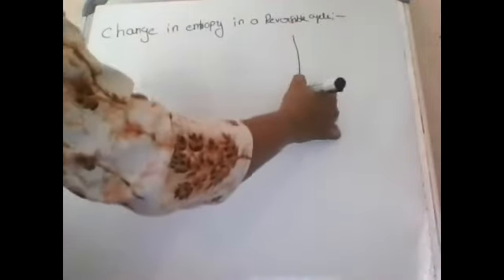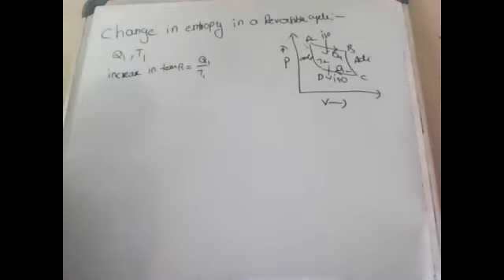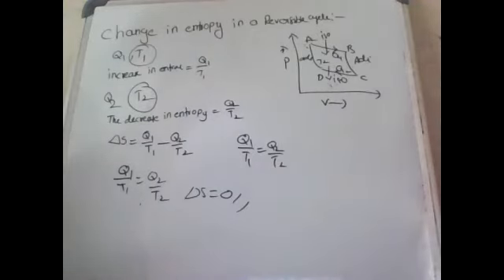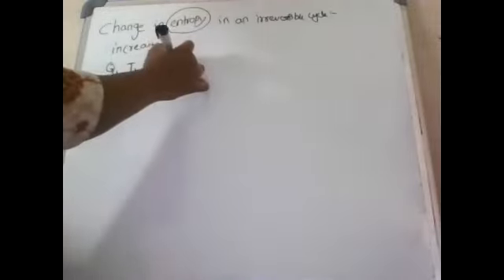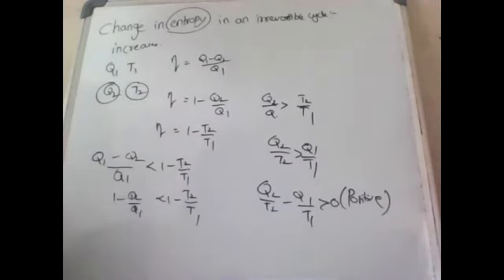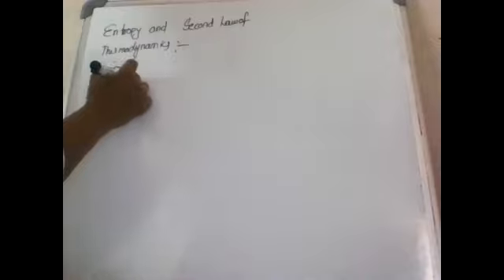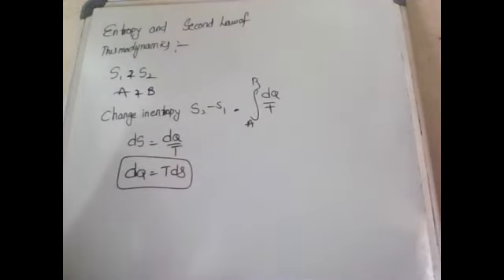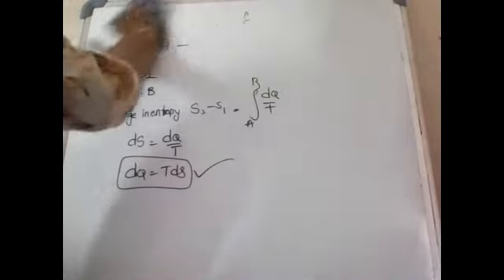BSC FIRST YEAR..SECOND SEM..15-06-2021